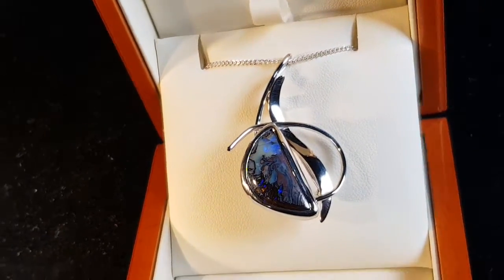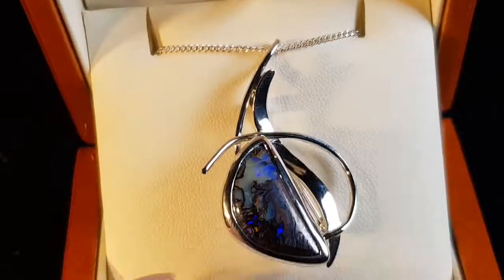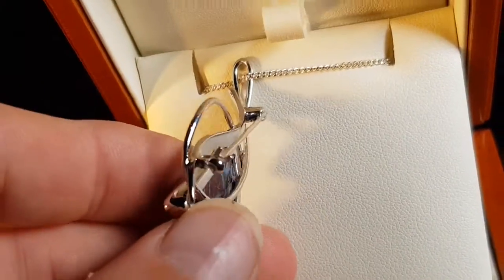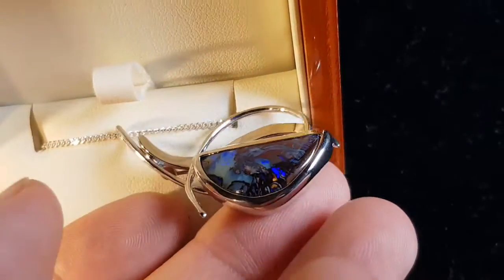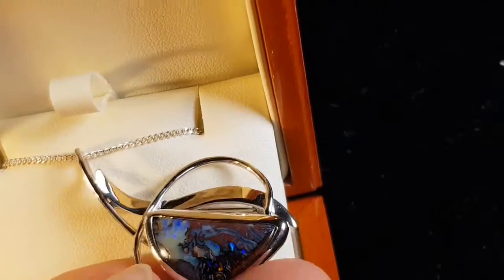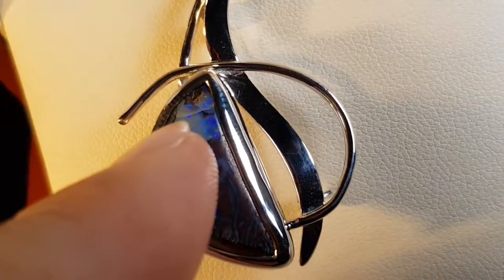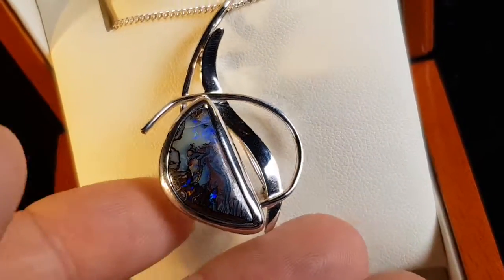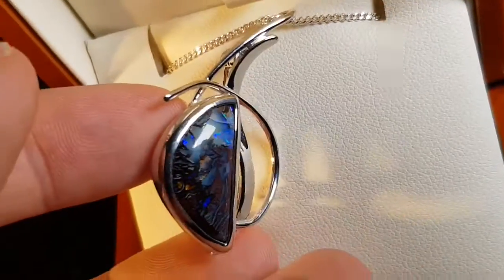Opal Brooch/Pendant Jewellery *Brisbane*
#13276 - Matrix Boulder Opal Pendant/Broock it has real opal stone, little inclusions and fire colours on the surface. It is very interesting kind of jewellery to add to your collections and wear it everyday or in any occasions.